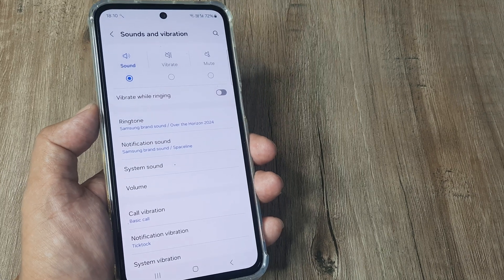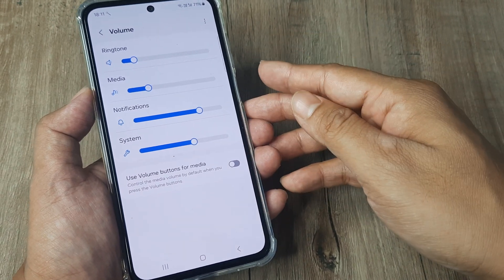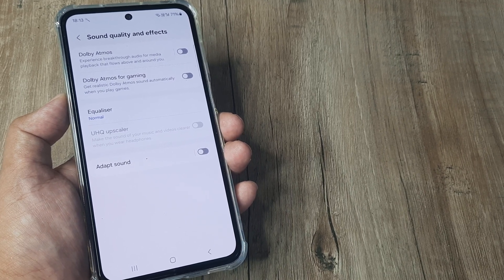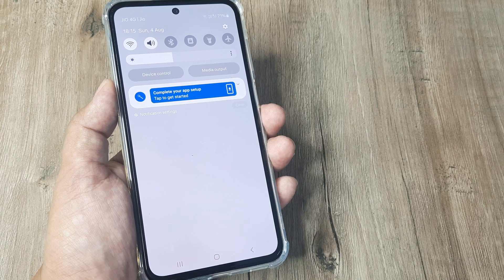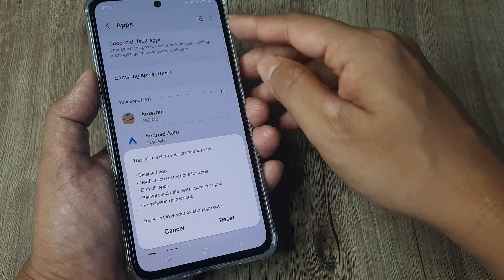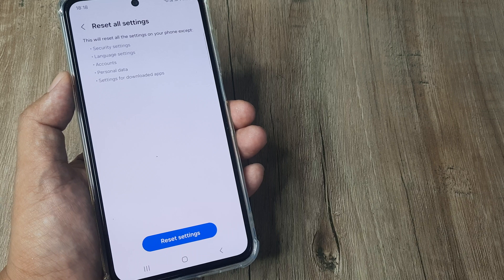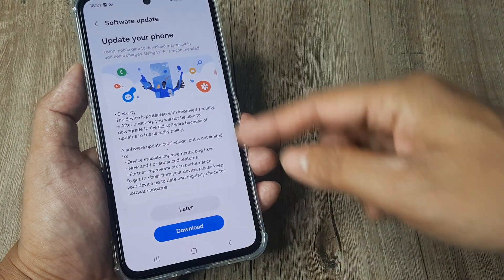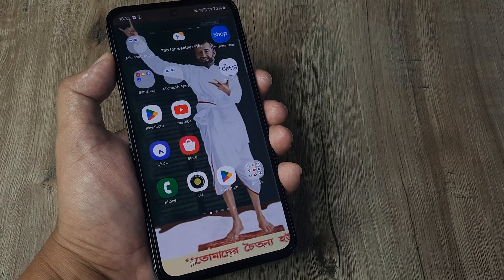Fix cannot hear incoming calls on samsung because of ringer volume going down by itself automatic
Fix cannot hear incoming call  because of ringer volume going down by itself on samsung | how to fix samsung phone ringer volume going automatically | fix ringer volume going down in samsung|